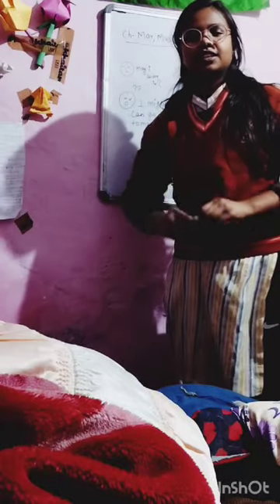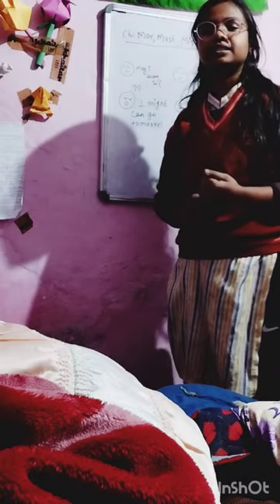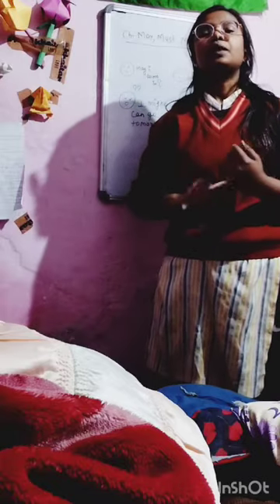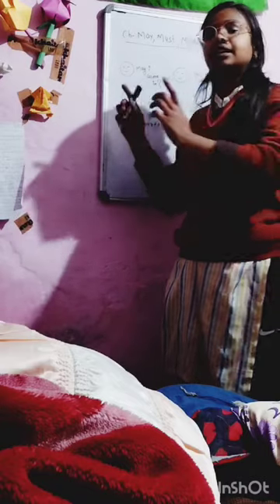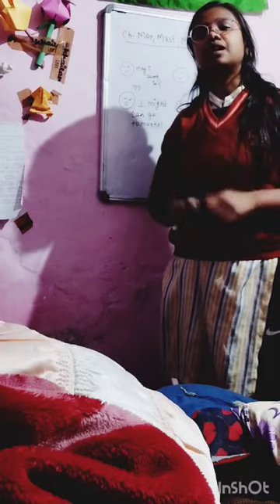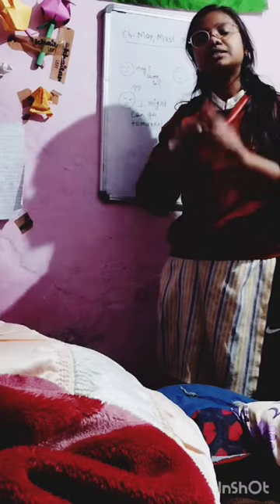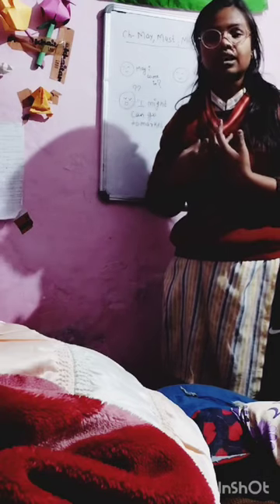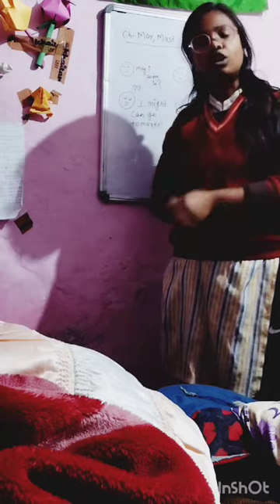english # differentiate bn may might must